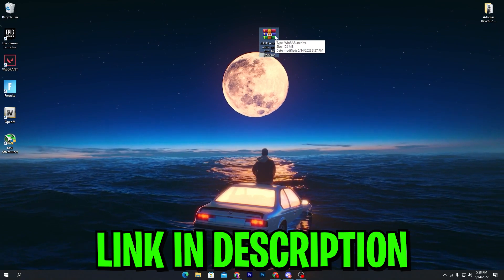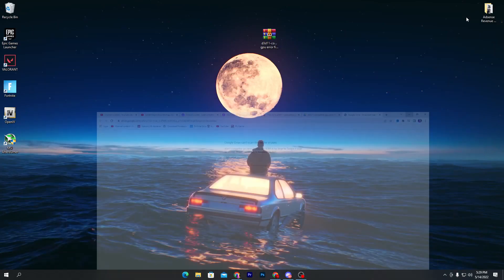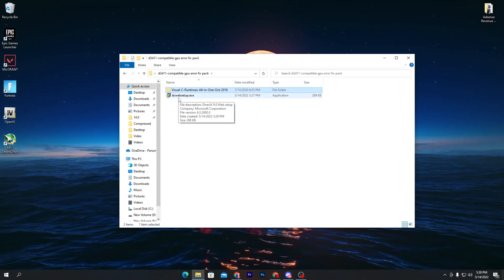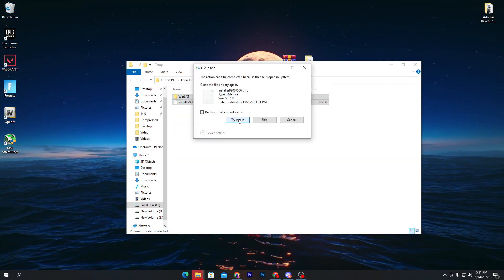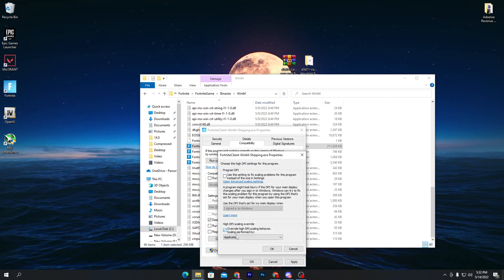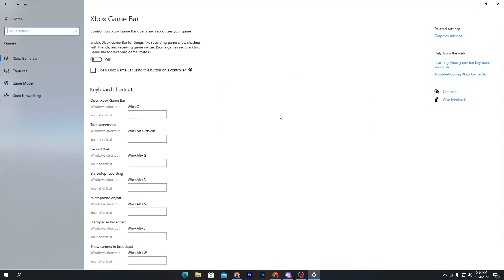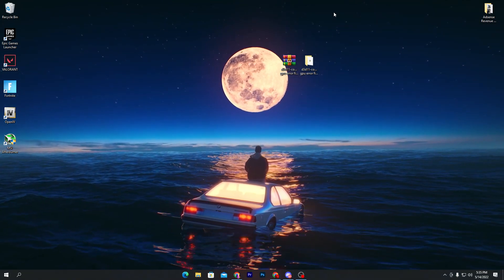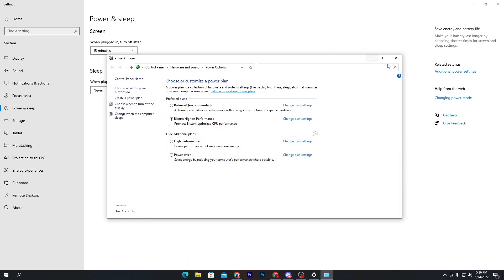D3D11 compatible GPU (feature level 11.0 shader model 5.0) is required to run the engine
Guide to fix the issue while trying to launch Fortnite or any other games you get an error "D3D11 compatible GPU (feature level 11.0 shader model 5.0) is required to run the engine" in windows 10

Title: D3D11 compatible GPU (feature level 11.0 shader model 5.0) is required to run the engine

INTRO 0:00
Download Fix Pack 00:38
Visual C Runtime Installation 01:58
DirectX Runtime Component Installation 02:43
Delete Previous Junk Files 03:37
Game Directory Settings 04:16
Windows Settings 05:45
GPU Control Panel Guide 06:18
Power Management Settings 07:05
End 08:27